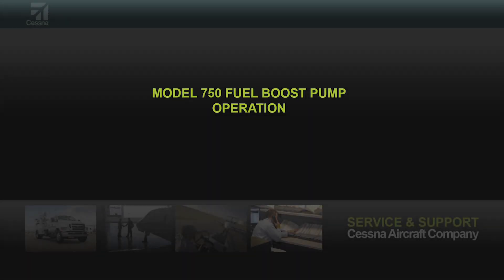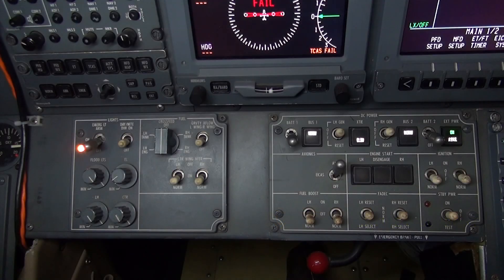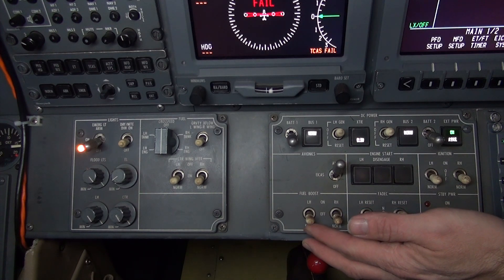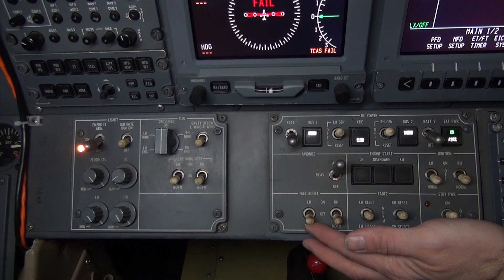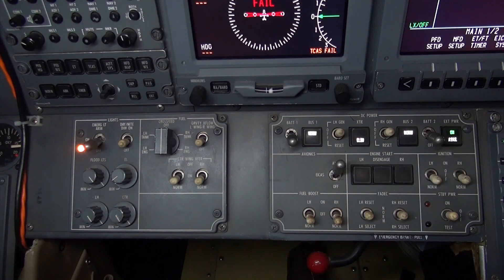Model 750 Fuel Boost Pump Operation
Customer Service Engineer Tim Ryan explains the basic operation of the fuel boost pump system on the model 750 aircraft.